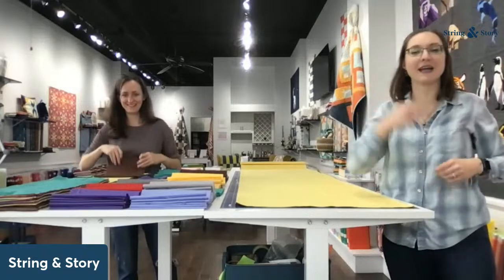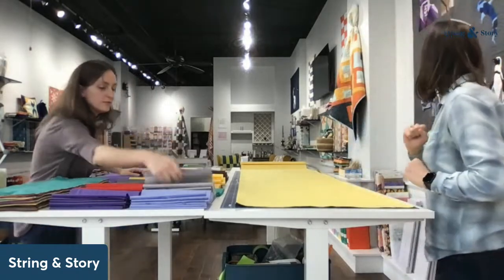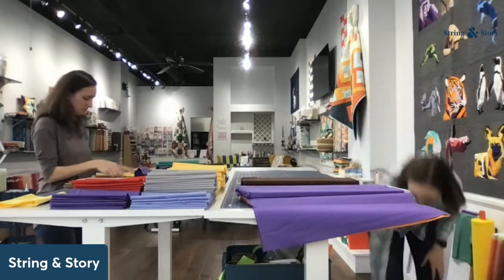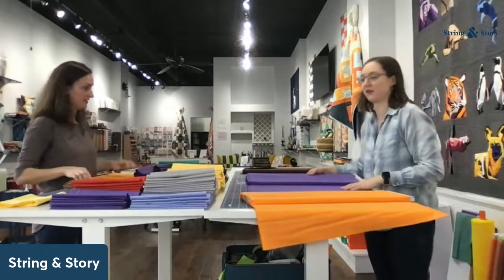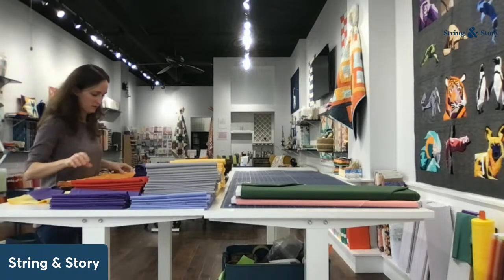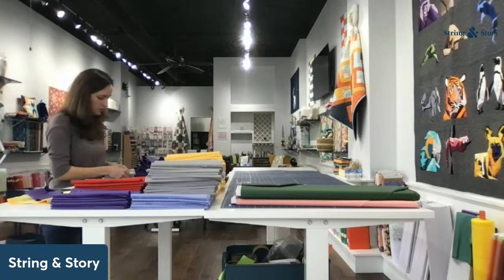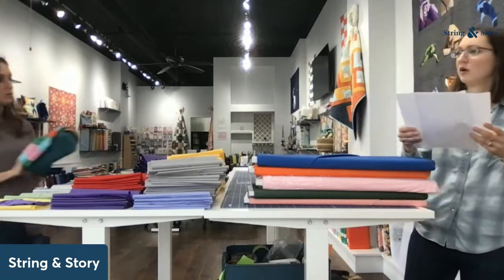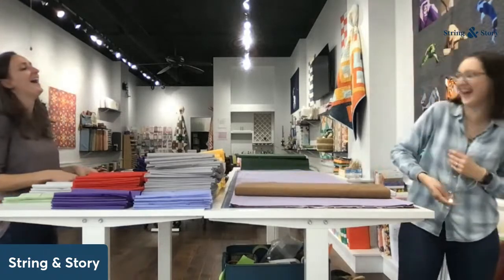Folding, Folding, Folding (The Quilting Rockstars, Episode 14)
Operation Make the Bundles is well underway here at String & Story on Main as we kickoff this year's block of the month!